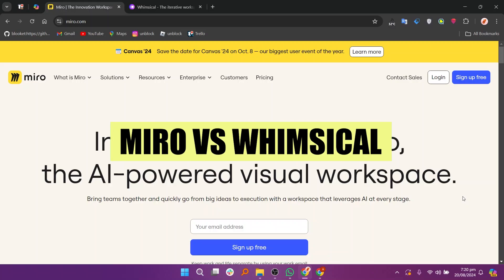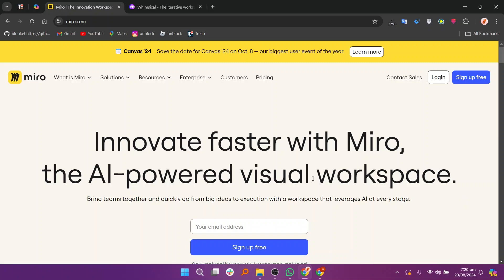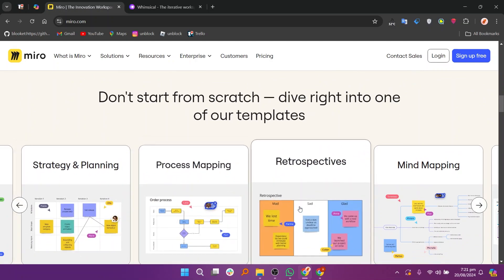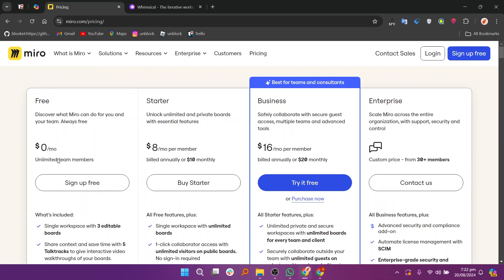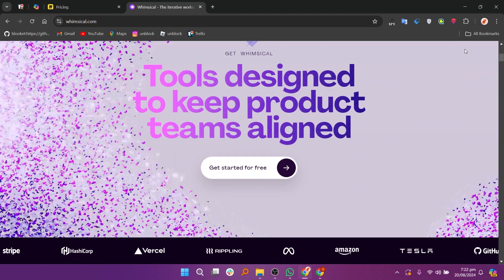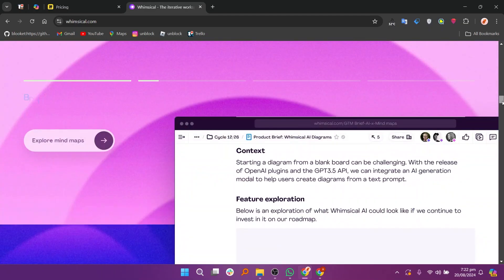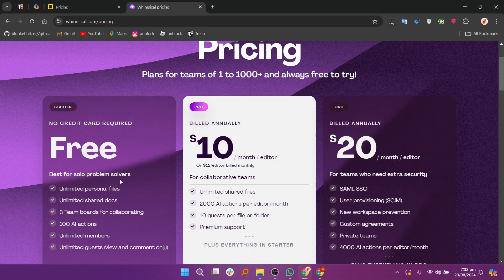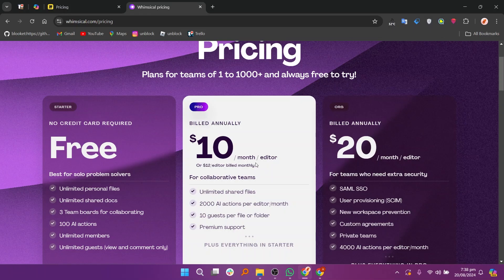Miro vs Whimsical (2026) | Which One is Better?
In this video I'll compare Miro vs Whimsical.

If you're wondering wether Miro or Whimsical is better for you and your business, this video comparison will help you out!